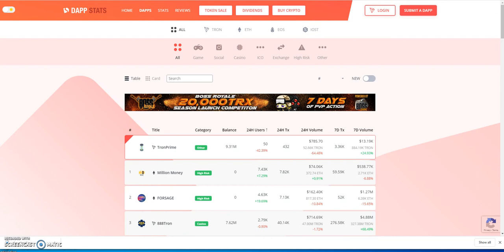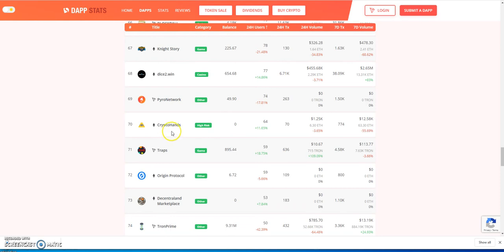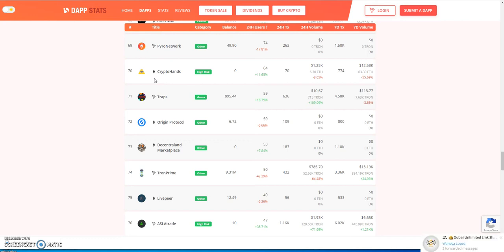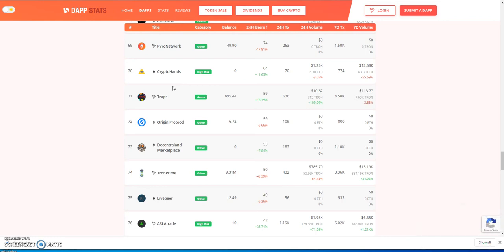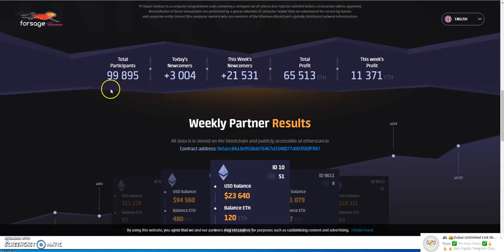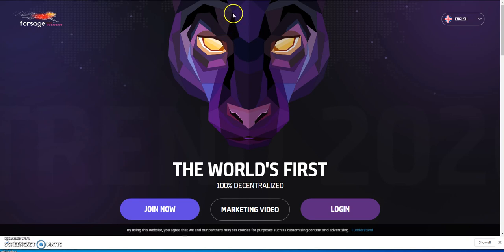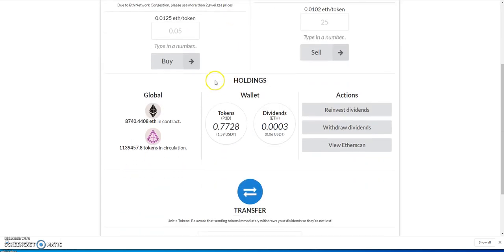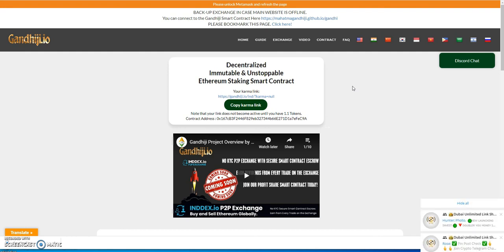Forsage / Crypto Hands vs. Gandhiji / P3D and MLM Dapps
Episode 528

earn up to 3x on passive income - no binary or matrix

KANGOT - could be the next CASHFX!

Sign up and get 3600 free tokens

New cryptocurrency exchange - ICO starts June 15